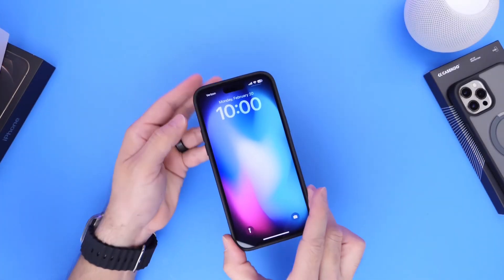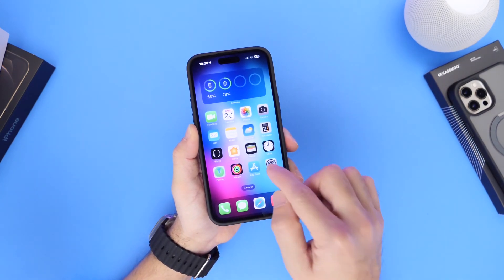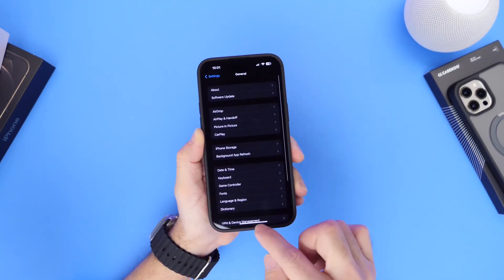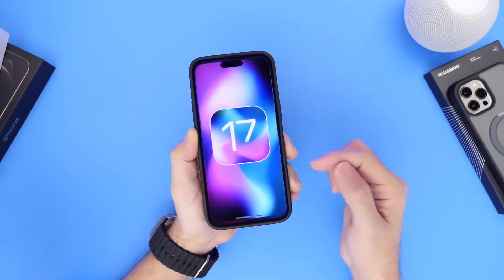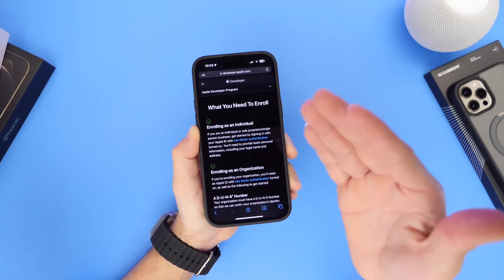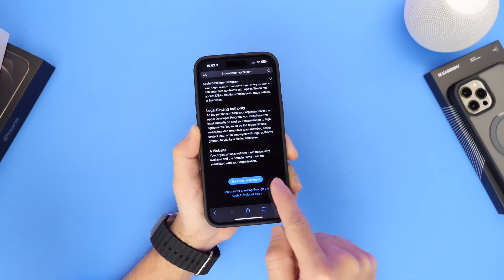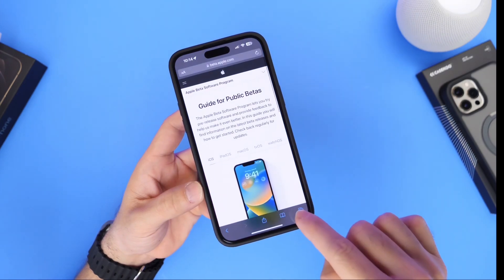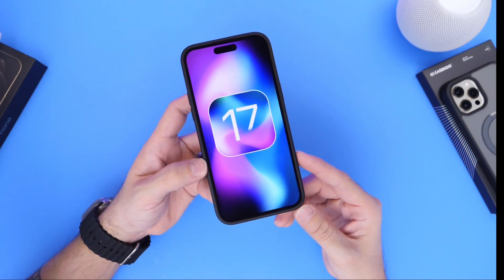Installing iOS 17 Beta Will Be Different This Year - What You Need To Know!